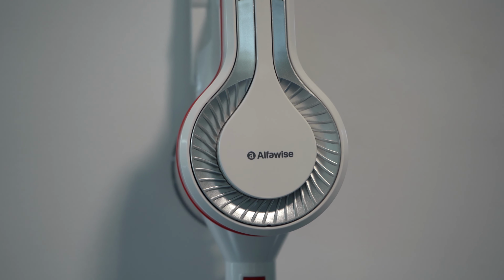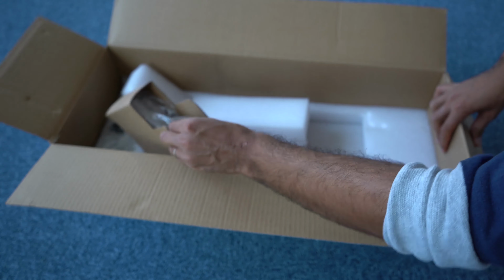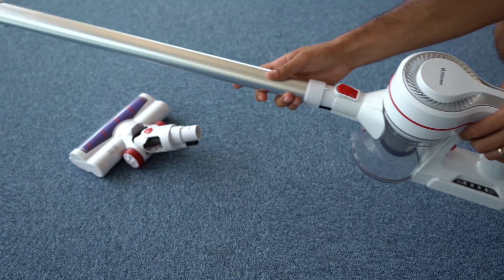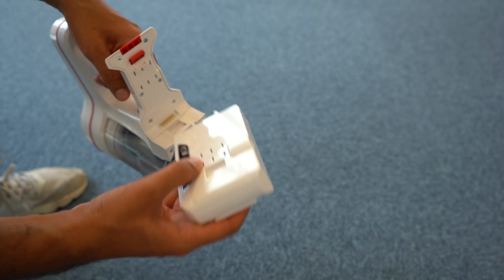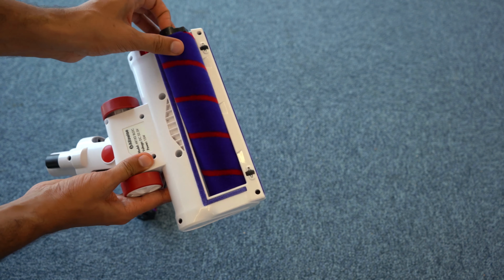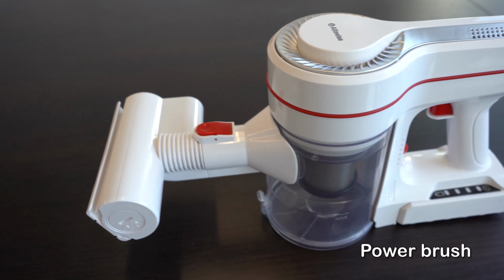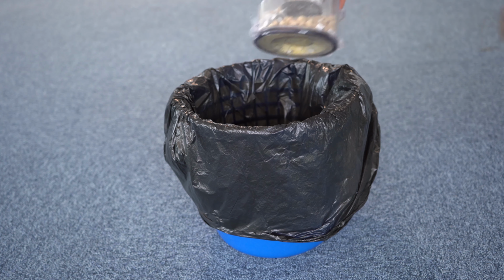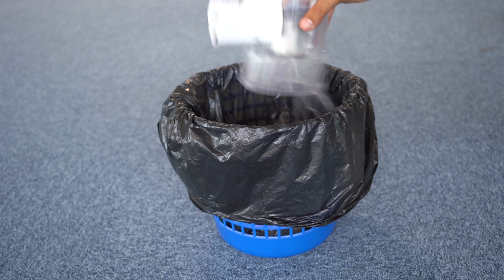Alfawise Cordless Vacuum review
In this video, I review the Alfawise AR182BLDC cordless vacuum cleaner. I put the Alfawise to good use on both carpeted areas and hard floors, and the results were more than satisfying. For it's price, this cordless stick is a bargain.